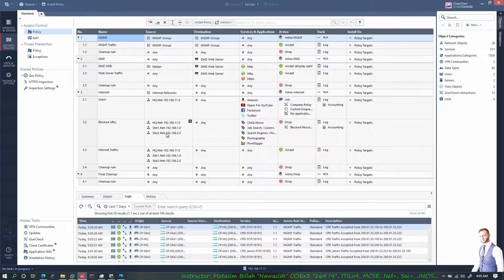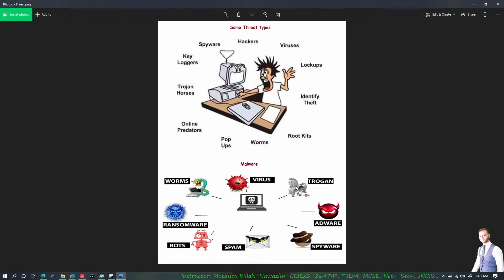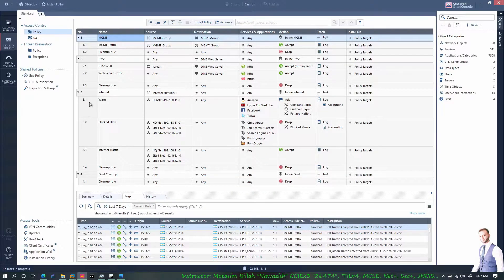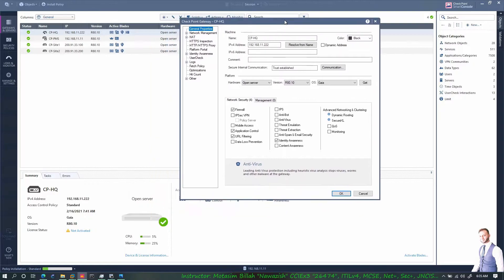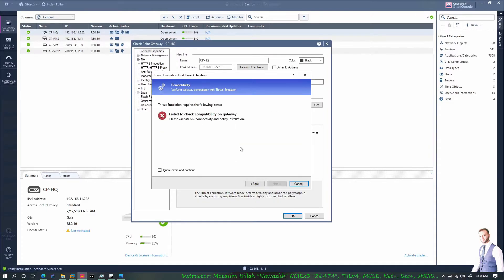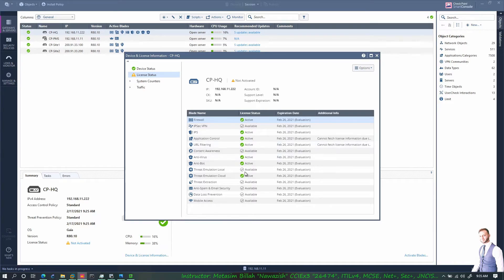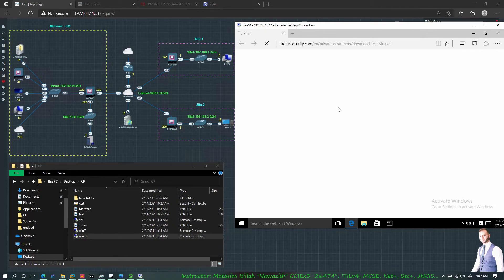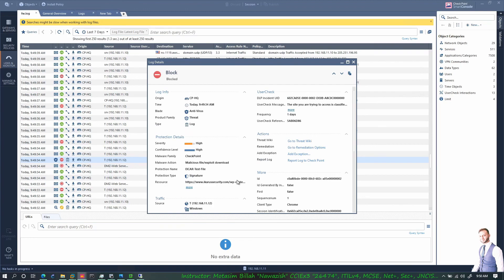8 Checkpoint Firewall Threat Prevention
Threat Prevention in Checkpoint Firewalls

IPS or Intrusion Prevention System
Anti-Bot
Anti-Virus
Threat Emulation
Threat Extraction
Anti-Spam & Email Security

This composite training series covers the core topics of all three following Checkpoint certifications.
CCSA - Check Point Certified Security Administrator
CCSE - Check Point Certified Security Expert
CCSM - Check Point Certified Security Master